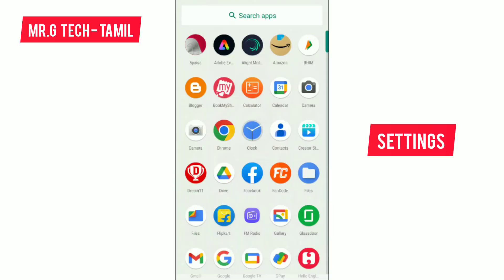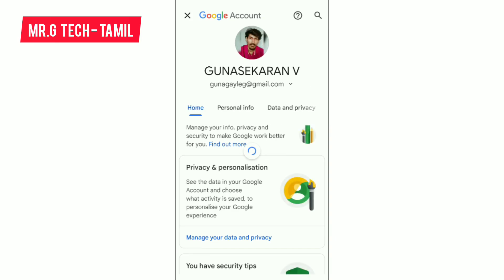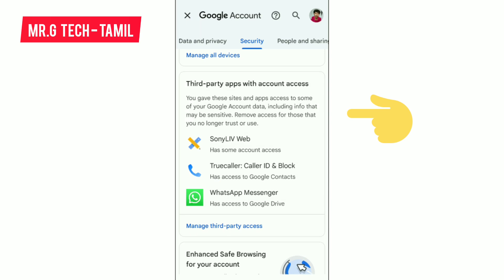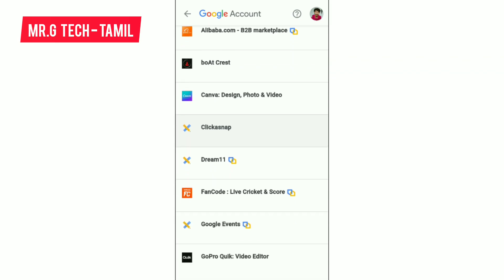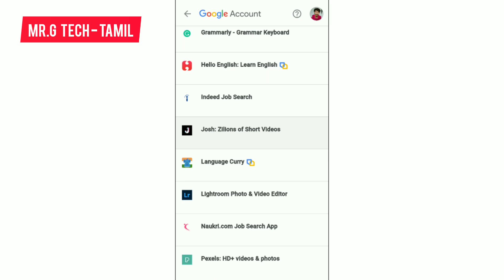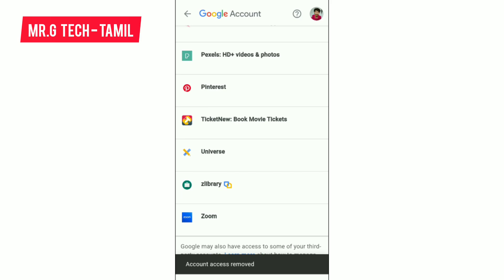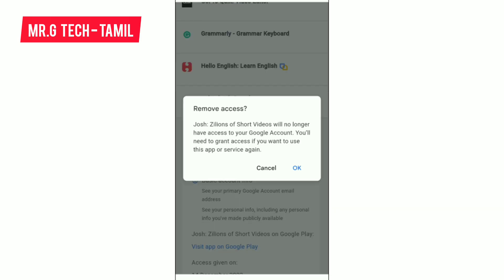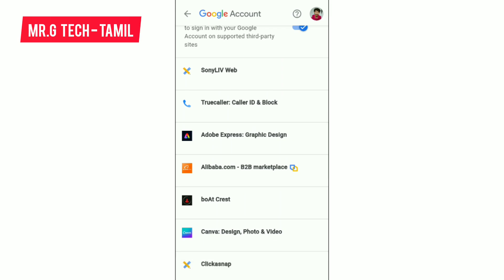How To Remove Third Party Access On Google Account In Tamil